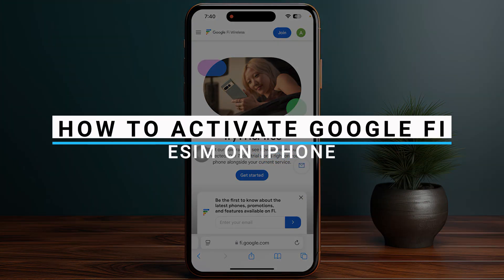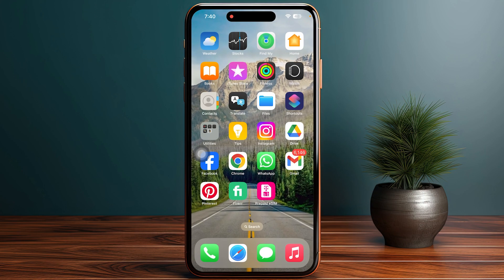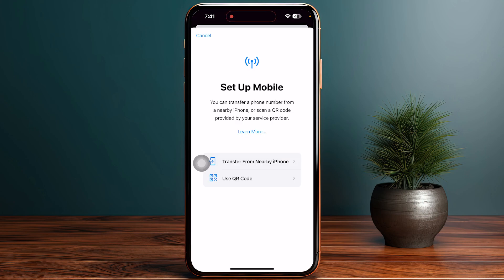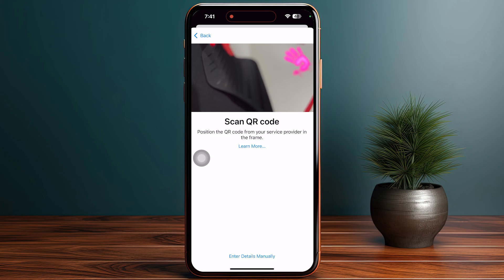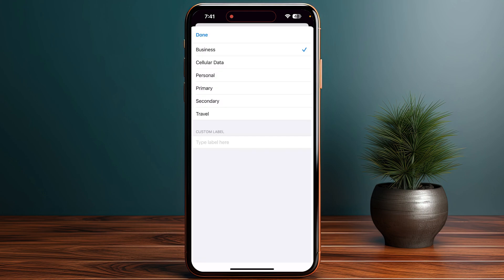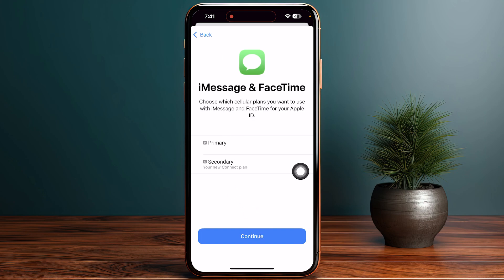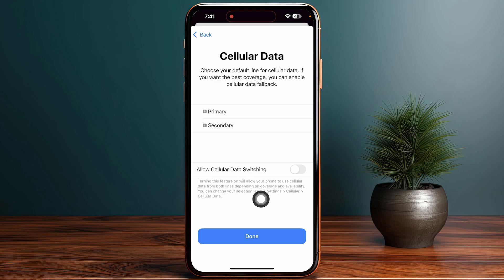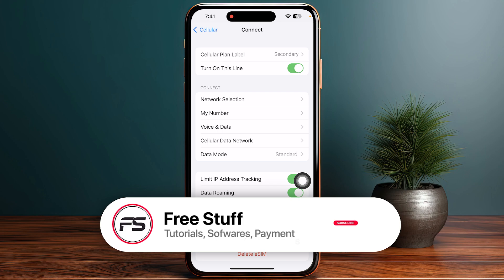How to Activate Google Fi eSIM on iPhone (2025) -Full Guide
Are looking for a video about how to register google fi sim card on iphone? here it is!